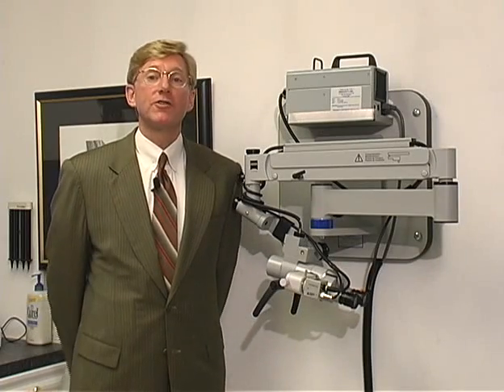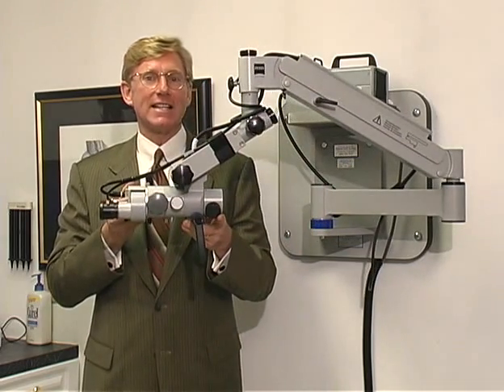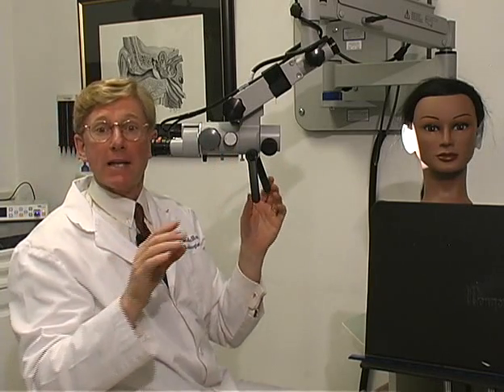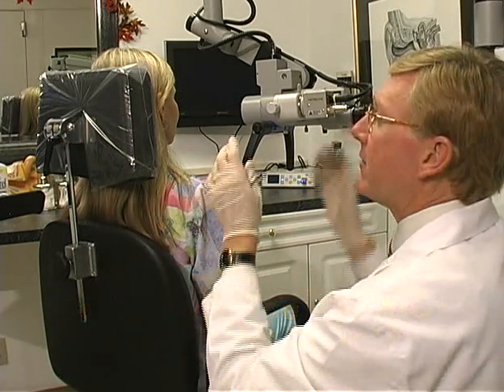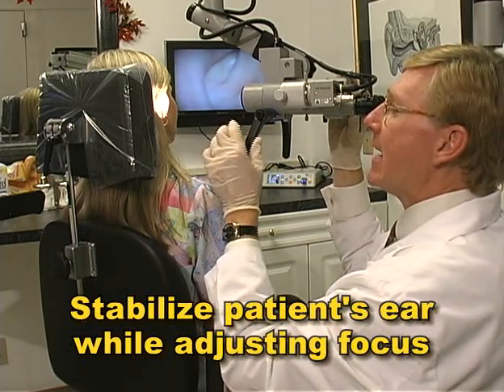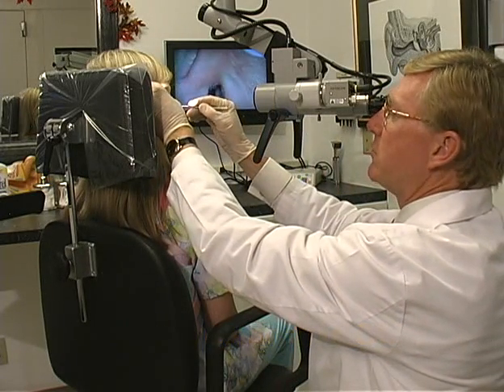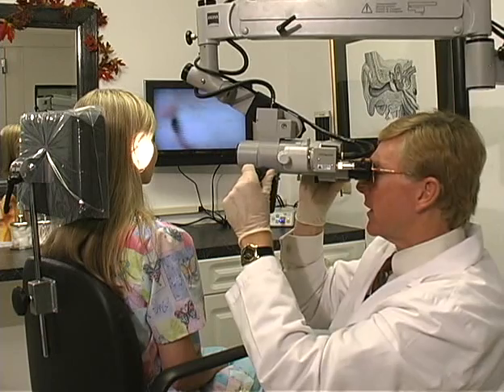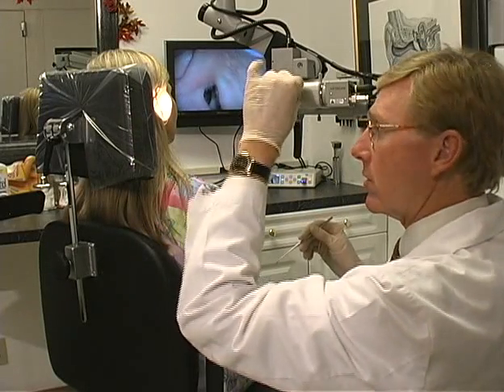How To Use Prescott's Audiology Microscope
Audiology is moving forward, and the biggest improvement for an Audiologists' practice is to integrate an Audiology Microscope (otomicroscope).